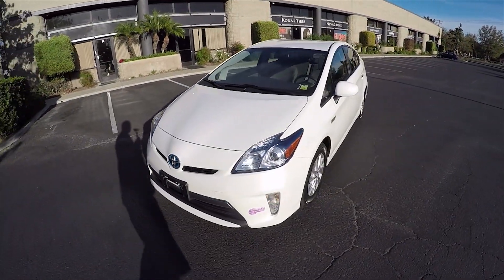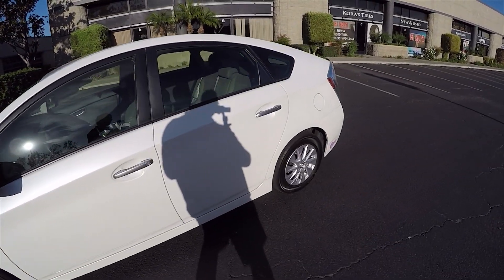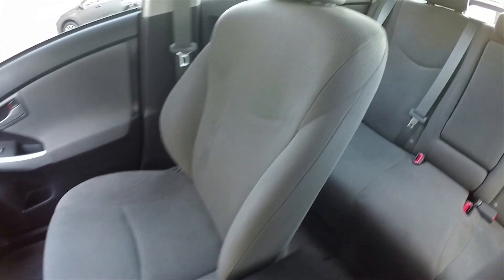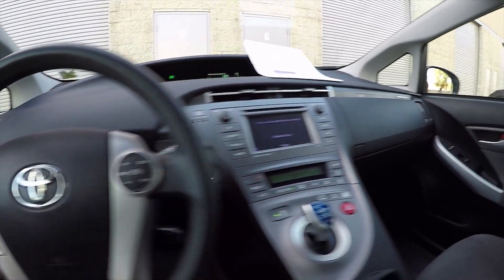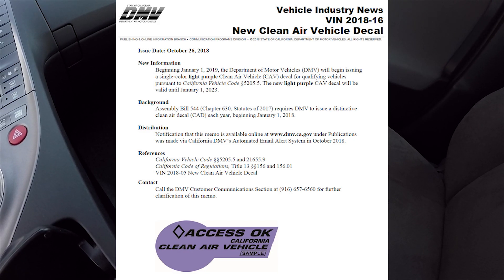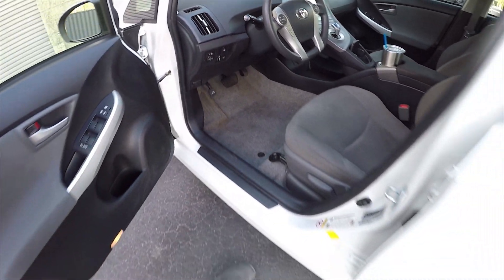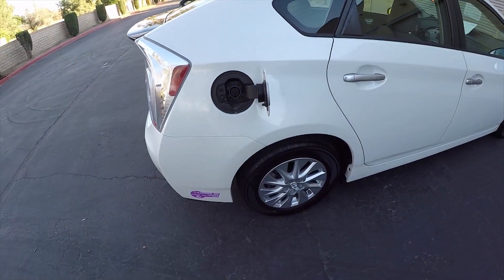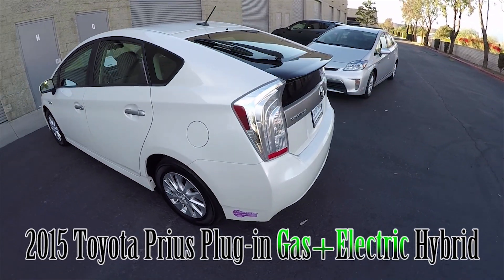2015 Toyota Prius Plug in Purple HOV 11 18